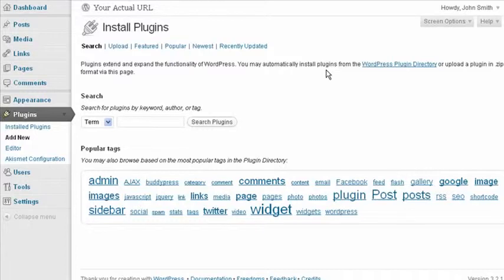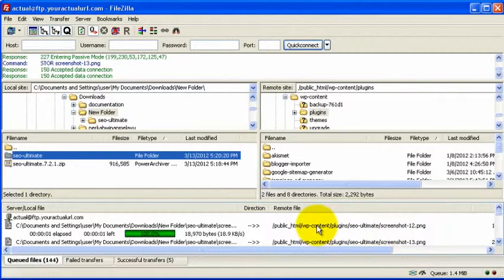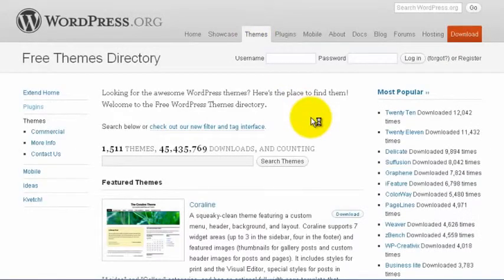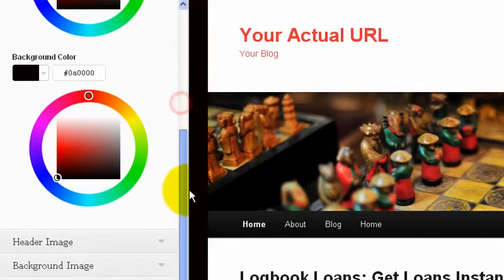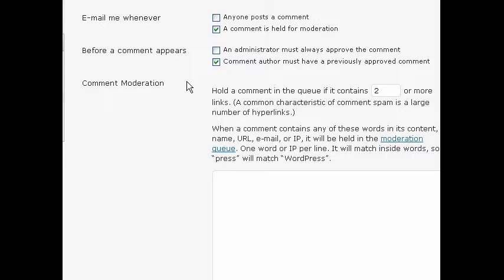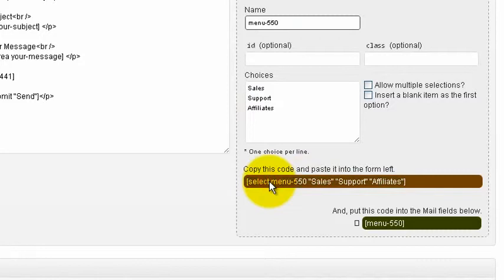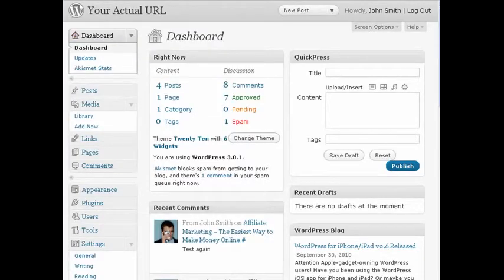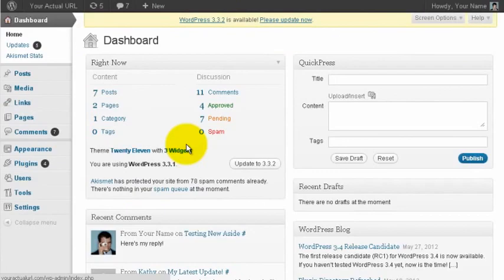Introduction to WordPress - Basics Part2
Whether you're a business owner, an entrepreneur, a marketing manager or a website designer with not much experience in WordPress, this course will teach you how to build a great-looking, high-performing WordPress-powered website, without spending more money than you have to.

When you complete the course, you'll be a lot more comfortable at publishing and editing your own WordPress website – and being aware of the pitfalls to avoid.

You'll be shown how to set up your domain, what host to use, how to install WordPress and what settings are essential to get right at the beginning.

You'll also be shown how and why you should use the Genesis Theme Framework and how to manage your own site design within a Genesis Child Theme.

You'll learn…

How to register a domain, where to register it and how to point the domain towards your website host
What the difference between different website hosting options are and which option is right for them
How to set up WordPress on both HostGator and Traffic Planet Hosting
How to edit the core WordPress settings to ensure that the site set-up is optimized
How to install and optimize Genesis, the leading WordPress Theme Framework and understand why using Genesis is important
How to find, select, install, optimize and personalise Genesis Child Themes so that the overall site design is modern and appealing
What WordPress Widgets are, how to use them and how they add additional site functionality
What WordPress Plugins do, why they are important and how they impact different aspects of a site
No prior knowledge is required. However, you should have an intention to or a desire to build a great-looking, modern, WordPress-powered website

If you're a frustrated website manager, a designer that needs to understand how to really use WordPress or a freelance entrepreneur that wants to build your own site, then this course is ideal for you.

0:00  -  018 How To Install Plugins Automatically
4:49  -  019 How to Upgrade  Delete Plugins Automatically
6:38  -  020 How to Upload and Install Plugins Manually
11:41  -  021 How to Install WordPress Themes Automatically
17:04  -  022 How to Upgrade WP Themes Automatically
20:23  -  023 How to Upload and Install Themes Manually
25:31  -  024 How to Customize Your Theme Menus
29:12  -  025 How to Customize Your WordPress Theme
32:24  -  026 How to Use WordPress Widgets in The Sidebar
35:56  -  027 Using The Akismet Spam Plugin
39:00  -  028 Controlling Spam in WordPress
43:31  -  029 How to Create A Contact Form in WordPress
46:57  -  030 How to Customize Your Contact Form
52:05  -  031 Adding and Managing Users in WordPress
55:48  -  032 Inserting Audio or MP3 Files into WordPress
1:01:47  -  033 Customizing Your Audio Player for WordPress
1:06:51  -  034 Getting and Using Gravatars for Your Blog